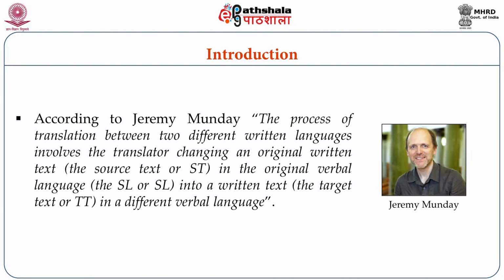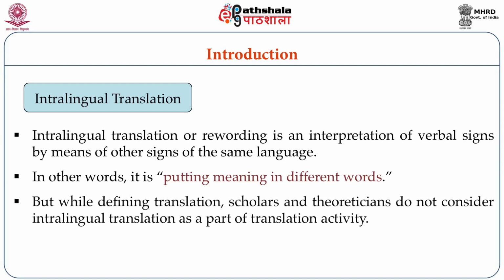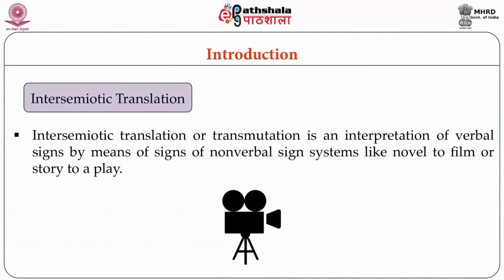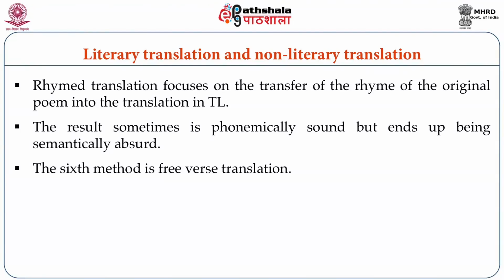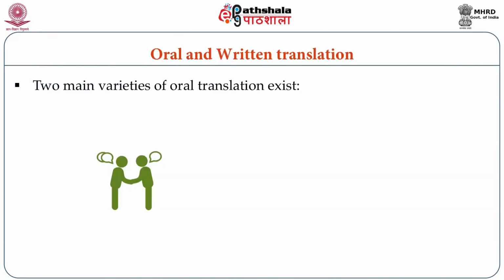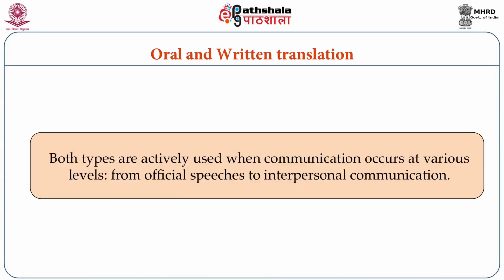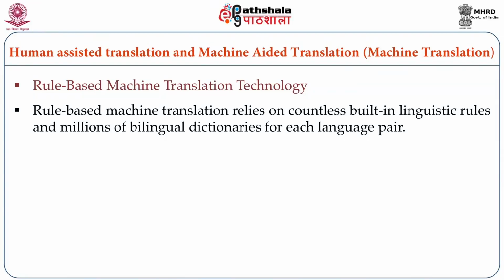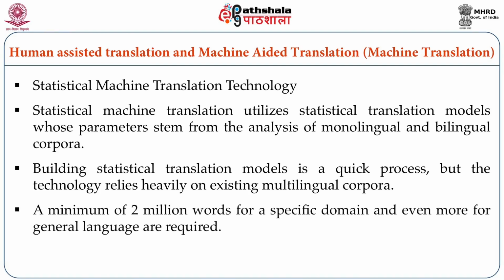Types of Translation (ENG)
Subject : English
Paper  : Literary Translation in India